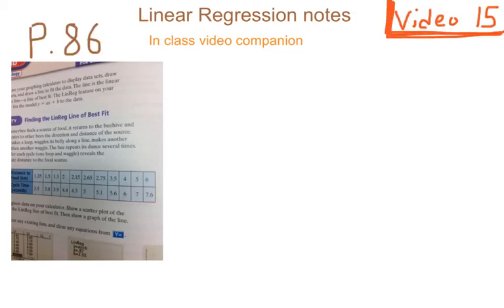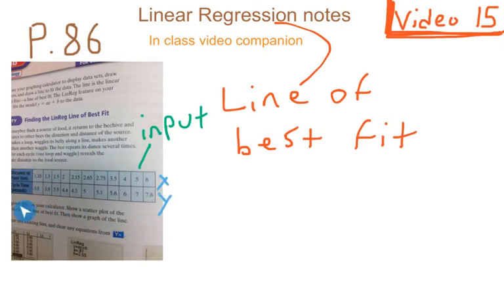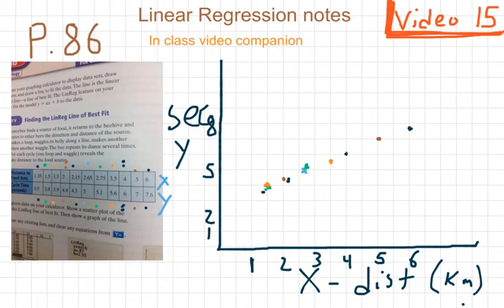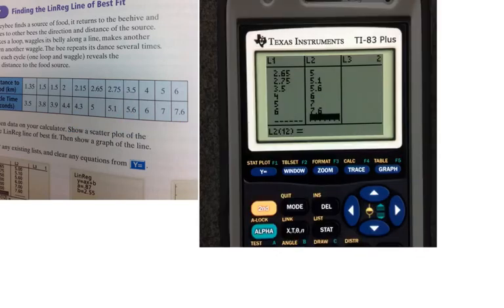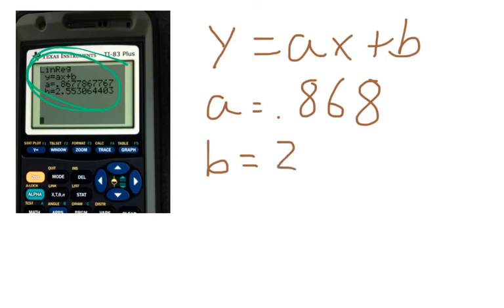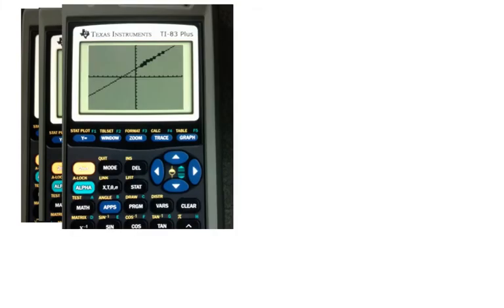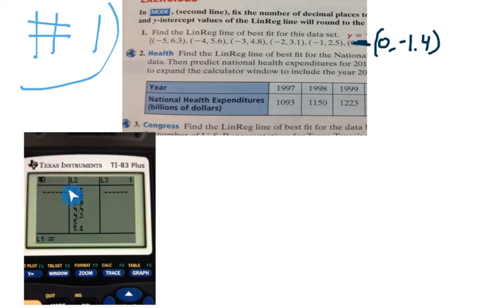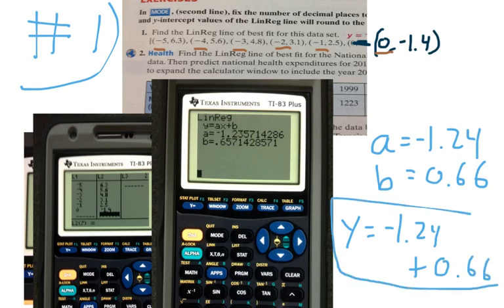015 - Linear Regressions (In-Class Companion)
THIS VIDEO IS MADE TO BE WATCHED IN CLASS

Making scatterplots and "lines of best fit" with your calculator. This called a linear regression. This will show you what to do. Then you are ready to complete the assignment on P. 87 of your book.